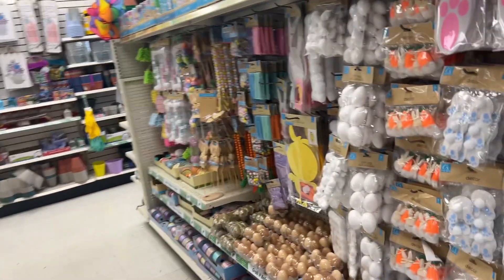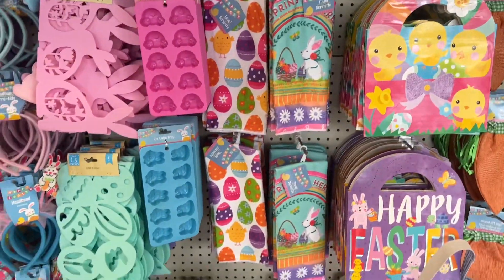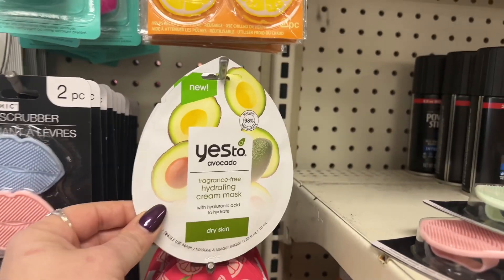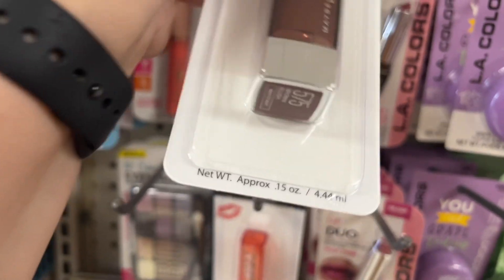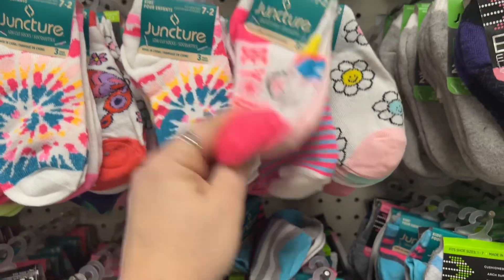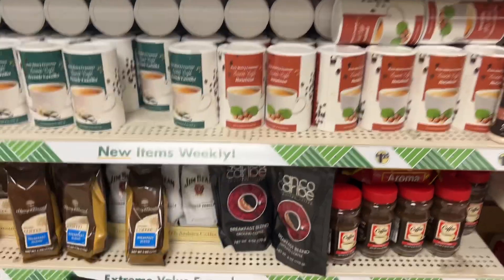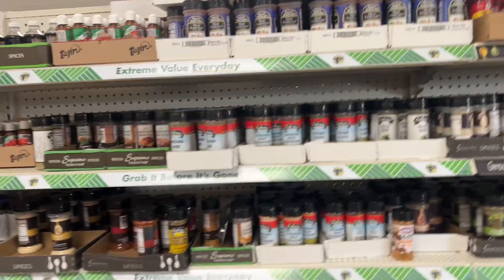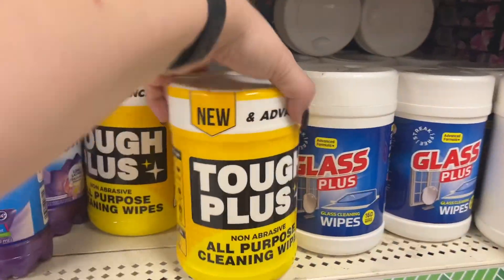DOLLAR TREE JACKPOT SHOP WITH ME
Hi Friends I stopped at Dollar Tree today and found some great brand name deals